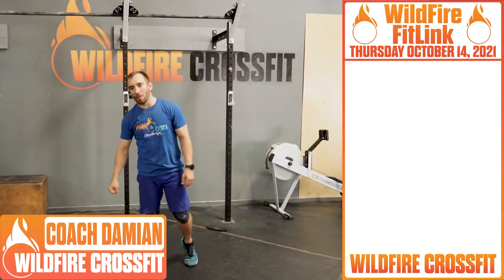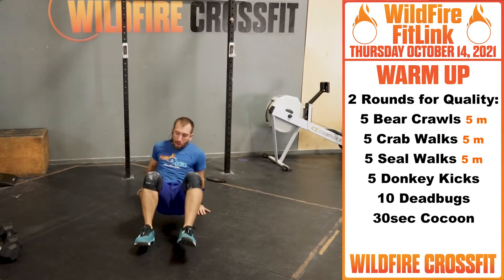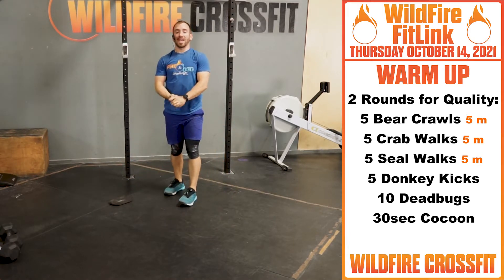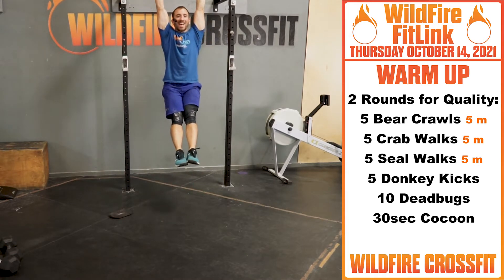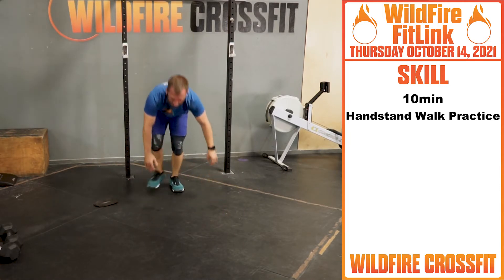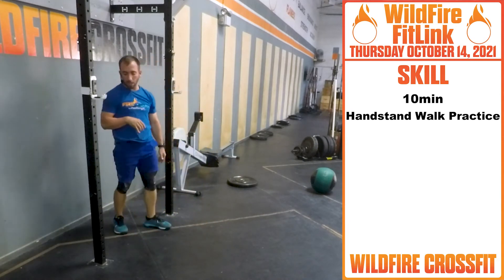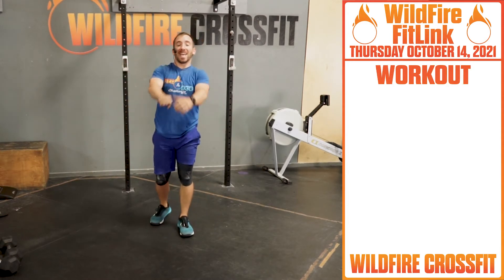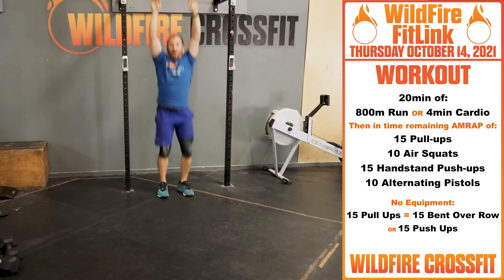Animal-tastic Warmup! | WildFire CrossFit Workout for Thursday, October 14